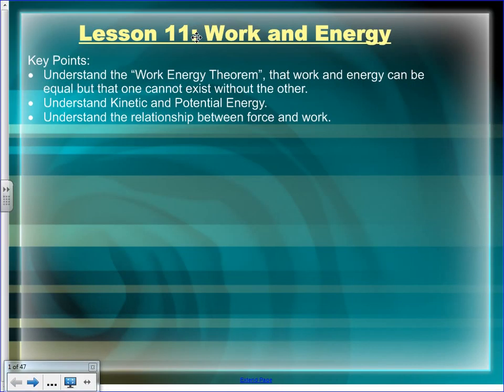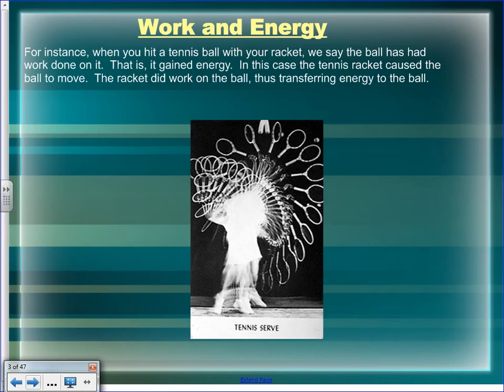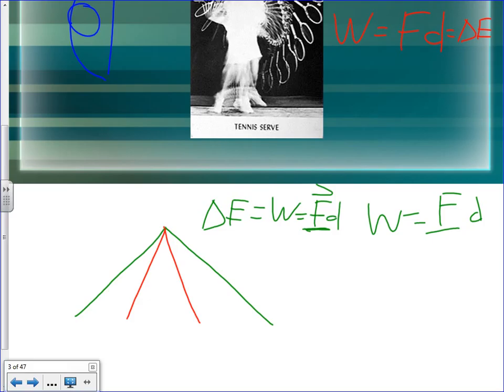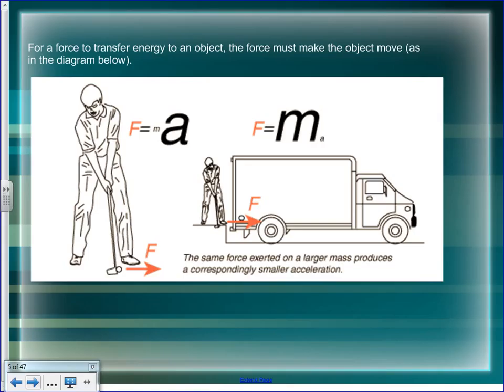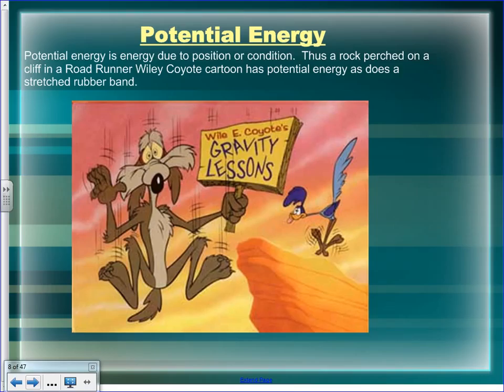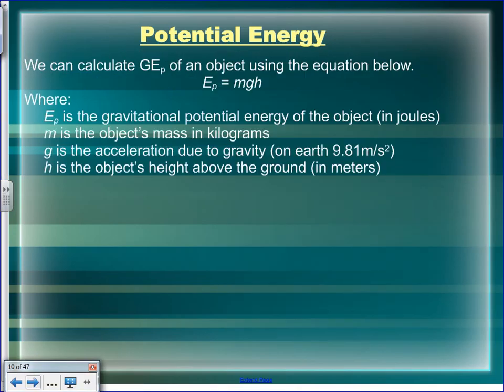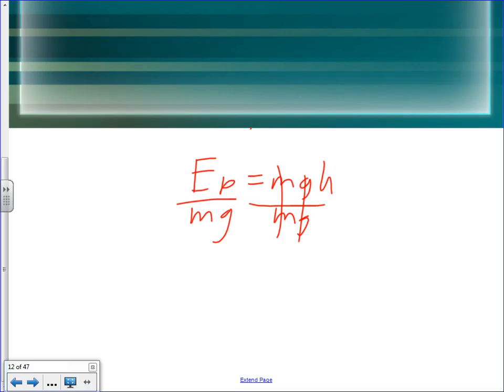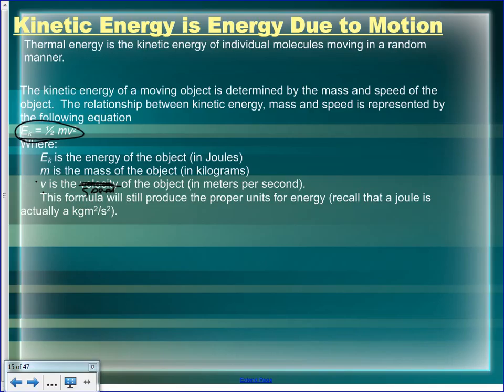Unit 3 Lesson 11 Work Energy Theorem Part 1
We introduced the idea that work is a change in energy and looked at kinetic and potential energy as well as examples of Work energy theorem.